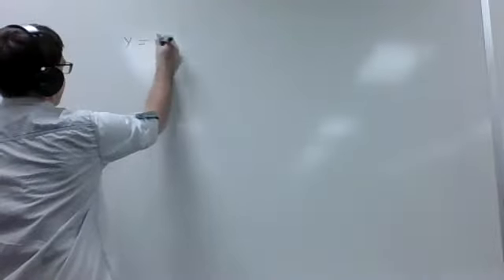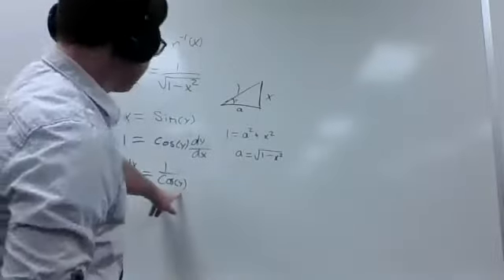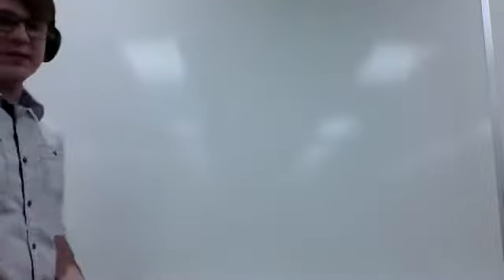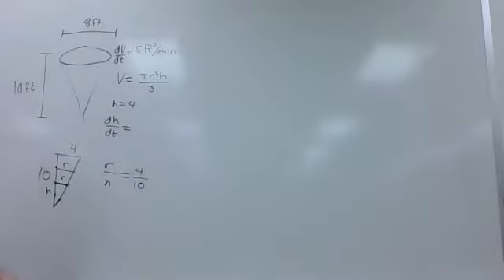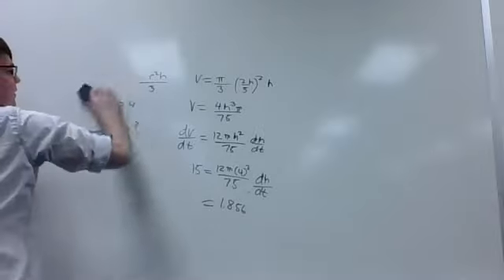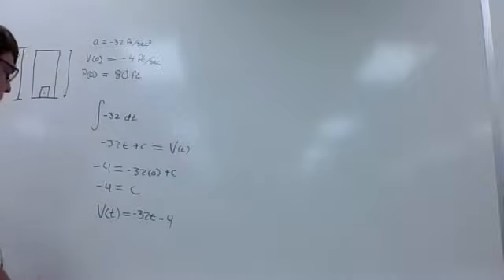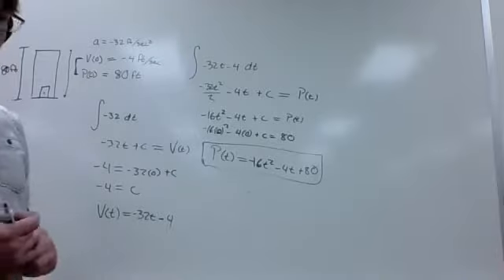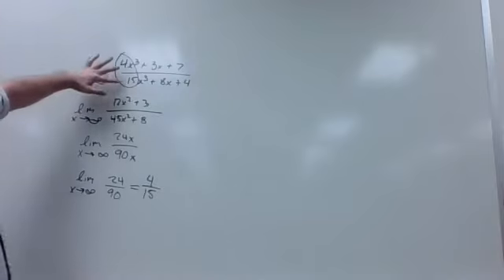Exam 4 Prep